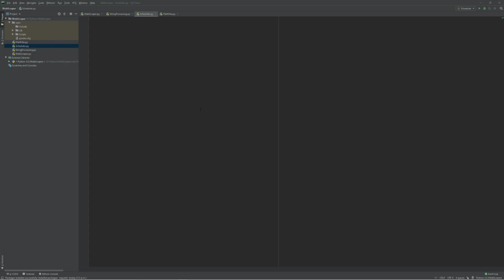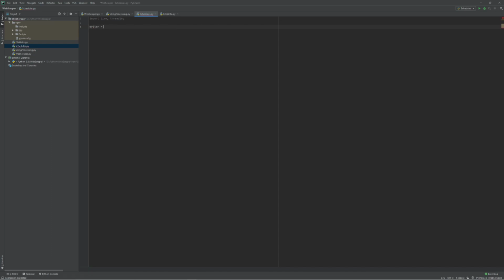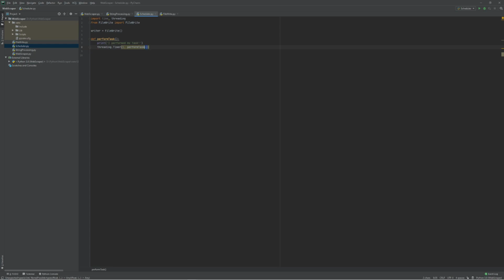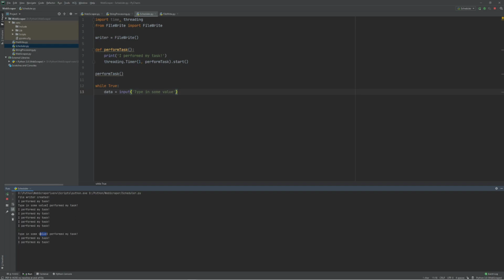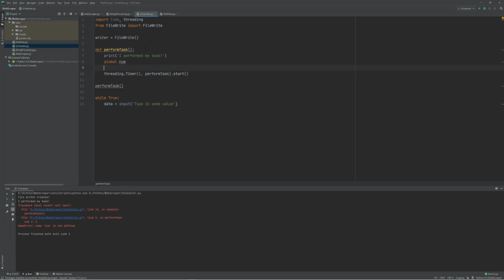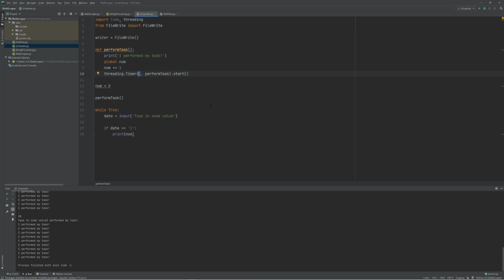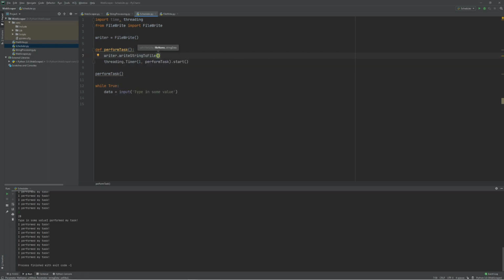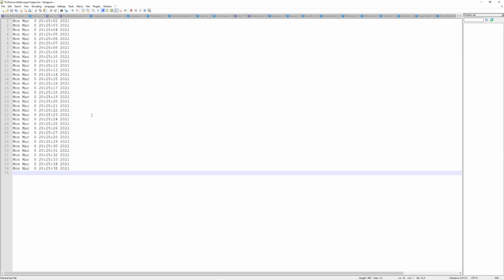CP12 - Python Web Scraping 4 - Asynchronous Processing